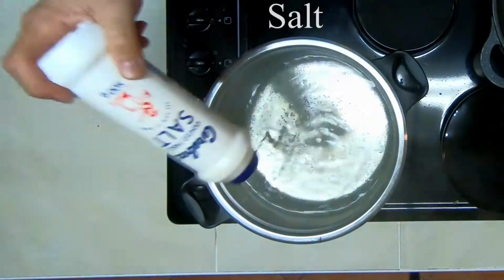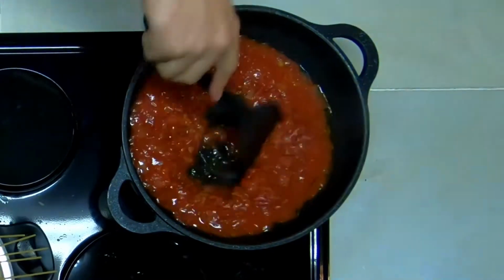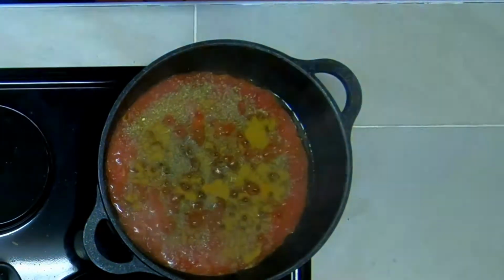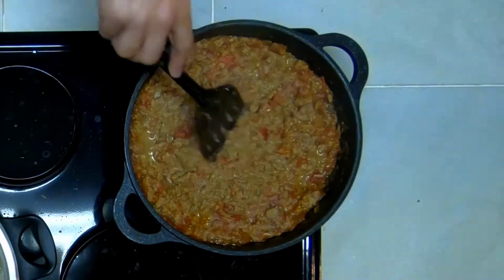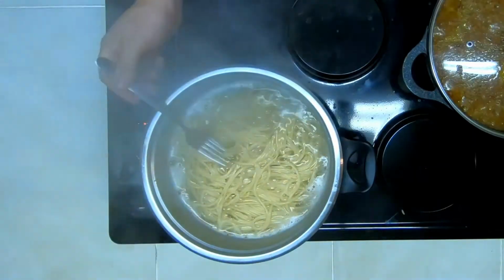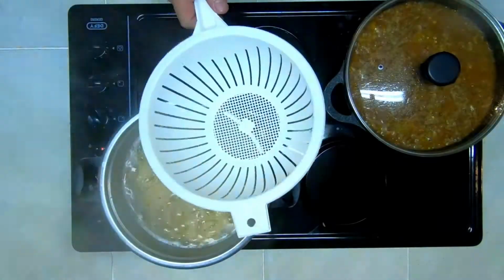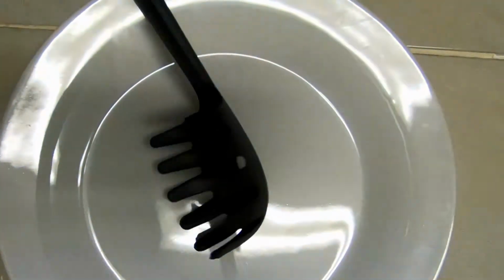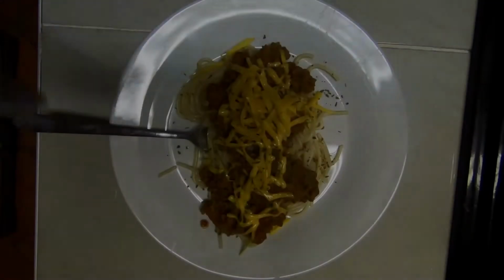Spaghetti Bolognese in 15 Min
This is a simple way of cooking Spaghetti Bolognese in 15 Min or less.  For this recipe you will need the following:

HARDWARE:

2 x Large Stove Tops
2 x Large Pots
1 x Mixing Spoon
1 x Pasta Strainer
1 x Plate
1 Ladle Spoon
1 Pasta Spoon
A Knife & Fork

INGREDIENTS:

Some Hot Water
Regular & Seasoning Salt
Black Pepper
1 tbsp Dried Origanum
1 tbsp Dried Thyme
1 tsp Parsley (Dried or Fresh)
1 Heaped tbsp Curry Powder (Hot or Regular)
2 tbsp Olive (Or Regular Oil)
500g Store Bought Spaghetti
2 x 400g Cans of Tomato and Onion Mix
900g Beef Mince (Regular or Lean)
4 tbsp Worchester Sauce
4 tbsp Tomato Sauce (Ketchup)
4 tbsp Chutney Sauce (Hot Or Regular)
Some Grated Cheese